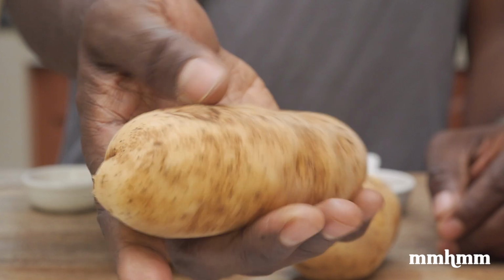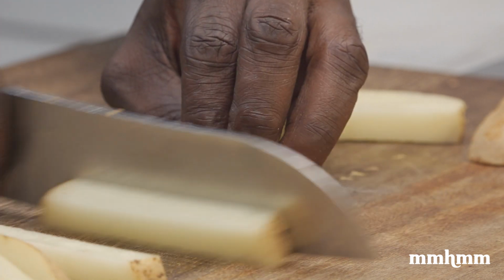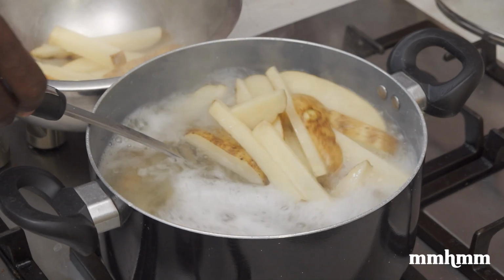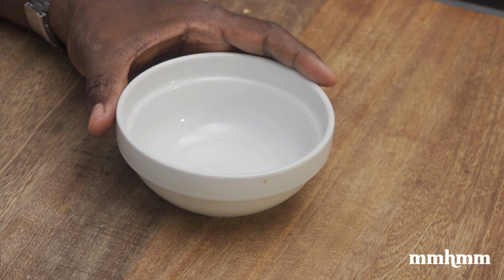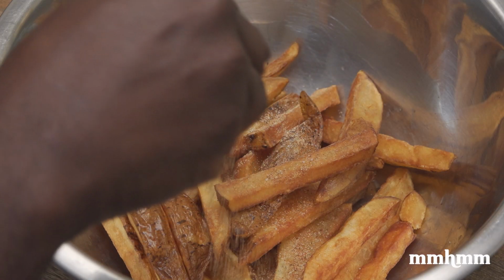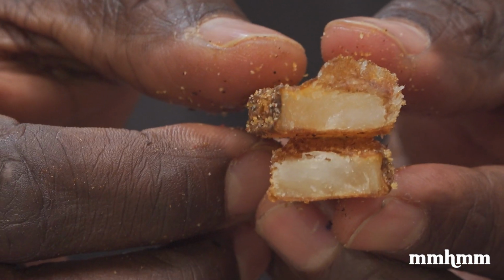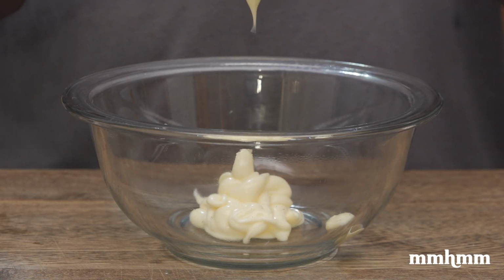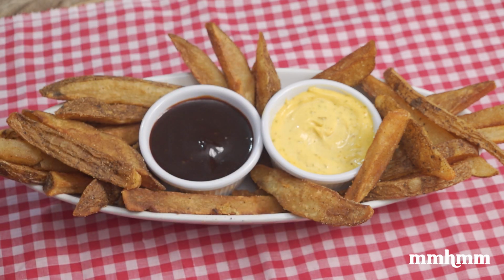Rustic French Fries - Easy Homestyle Recipe.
Check out these crispy on the outside, creamy on the inside, rustic french fries. Easy to make at home and we're keeping the skins on for character. It's homemade french fries after all. No need to make them look like fast food.